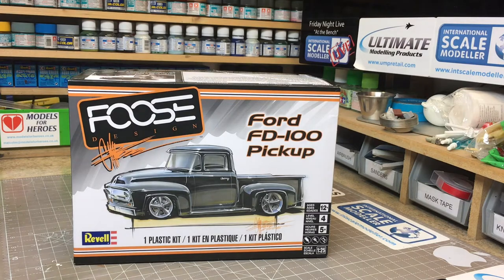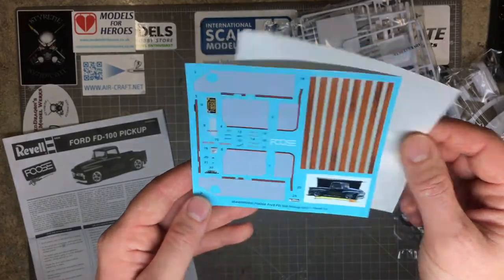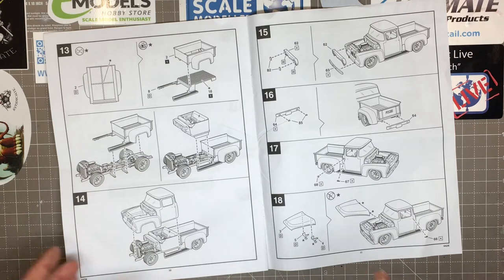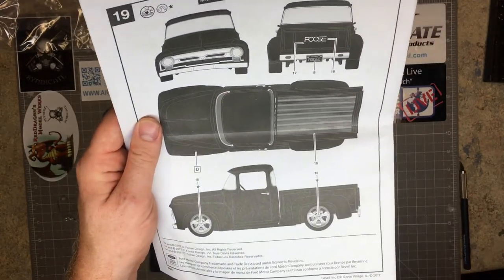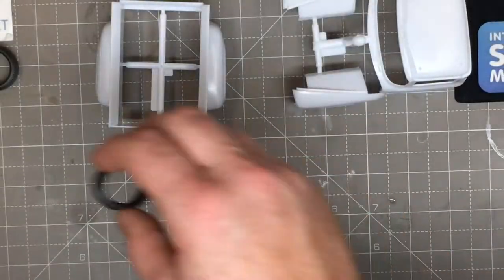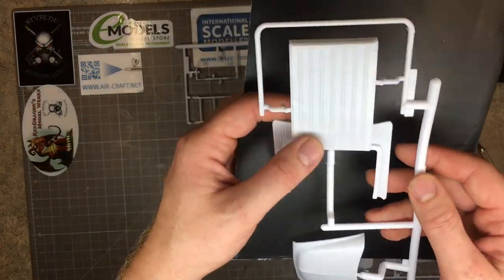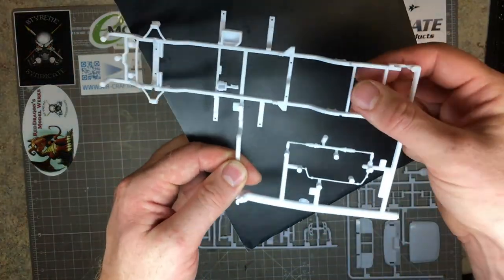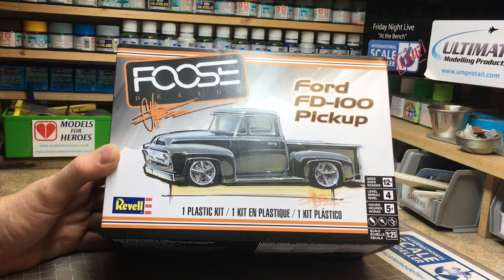Revell 1/25 Foose Designs Ford FD-100 In Box Review 85-4426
In box view of revell's new goose FD-100 truck. Whats Good. Whats Bad. What you get for your money